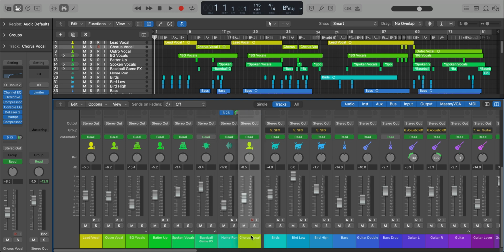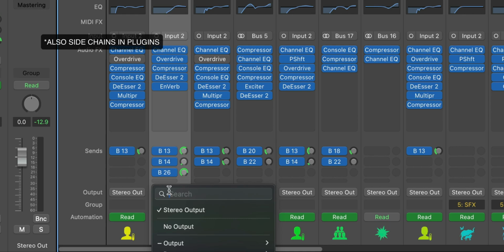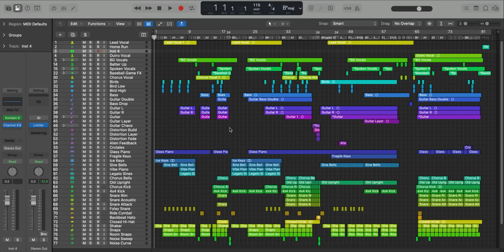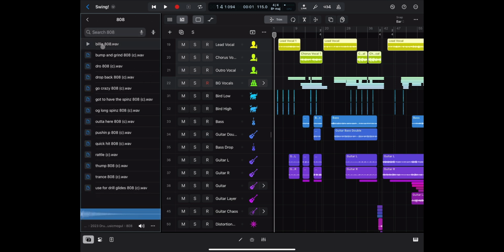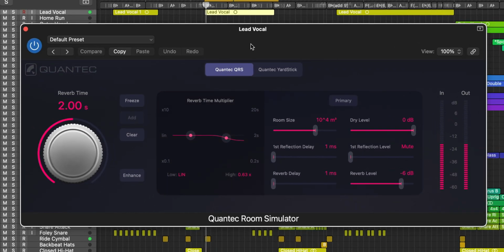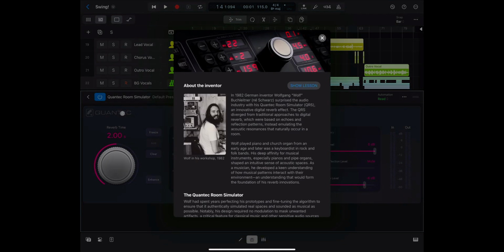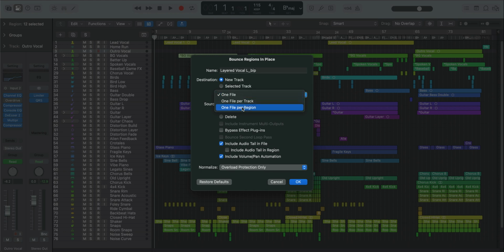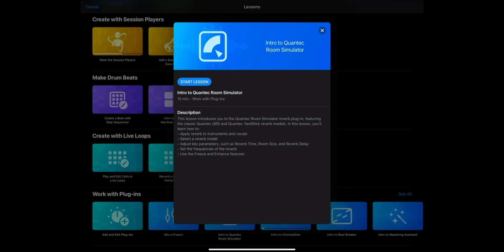LOGIC PRO 11.1 and Logic Pro for iPad 2.1 are packed with your wishlist features and then some!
Logic Pro 11.1 for Mac and Logic Pro for iPad 2.1 update are available now.

00:00 Intro
00:12 Reorder Channel Strips in Mixer (Both Logic Pro for Mac and iPad)
00:22 Search for Plugins, Outputs, Buss, Side Chains
01:05 Search and Add Plugin (Shift + Command + P) (Logic Pro for Mac)
01:34 Remove Plugins Shortcut (Command + Click) (Logic Pro for Mac)
01:52 Add your own Sample Folders to the Browser (Logic Pro for iPad)
02:37 Reorder Plug-ins in the Plug-ins Area (Logic Pro for iPad)
02:47 Quantec Room Simulator Plugin (Both Logic Pro for Mac and iPad)
03:40 New Bounce In Place Dialog Window (Both Logic Pro for Mac and iPad)
04:25 Share Song to Voice Memos (Logic Pro for Mac)
04:42 New Sound Packs - Modular Melodies & Pom Pom Producer Pack (Both Logic Pro for Mac and iPad)
04:59 Outro